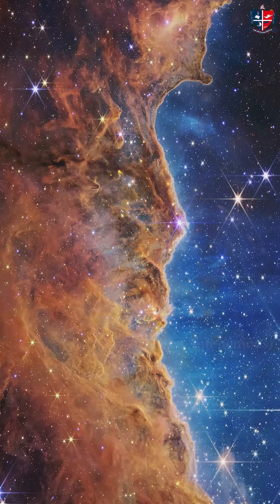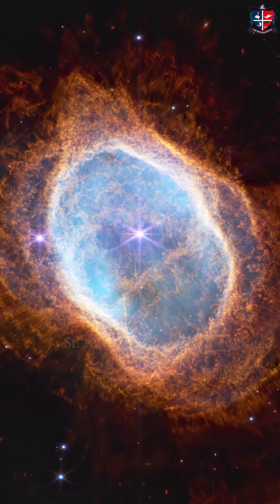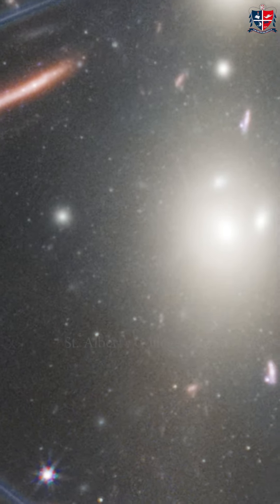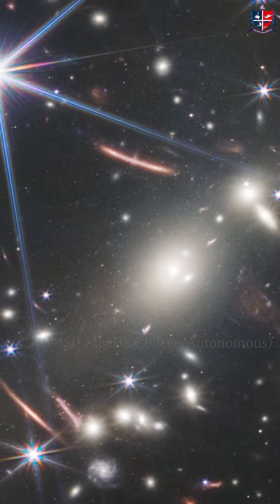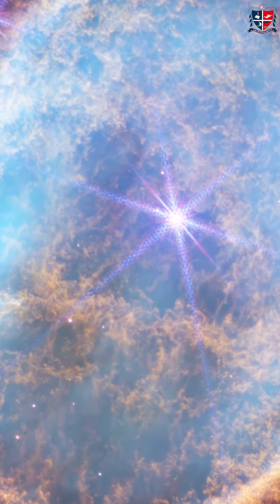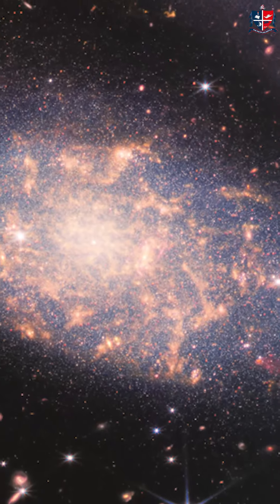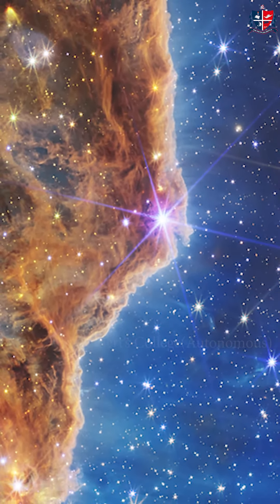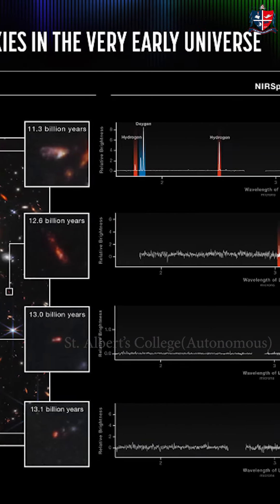St. Albert's College(Autonomous) - James Webb, Department of Space Science